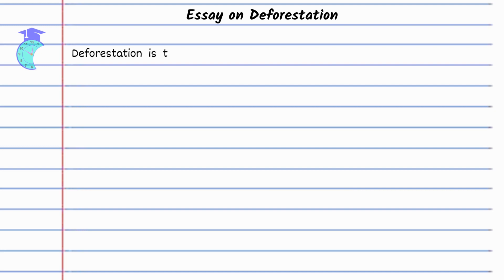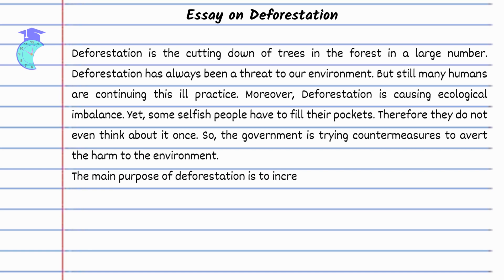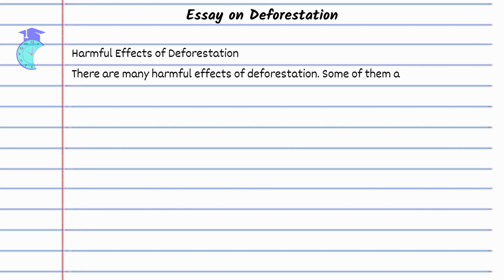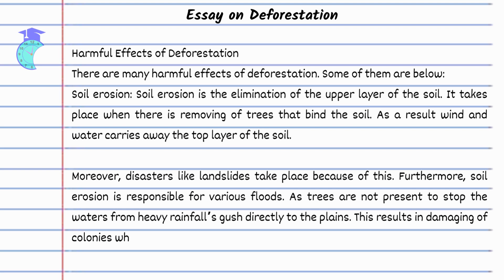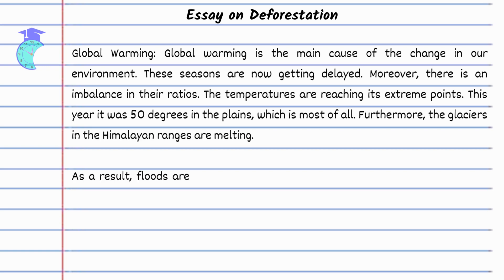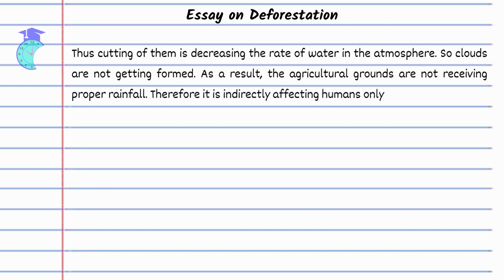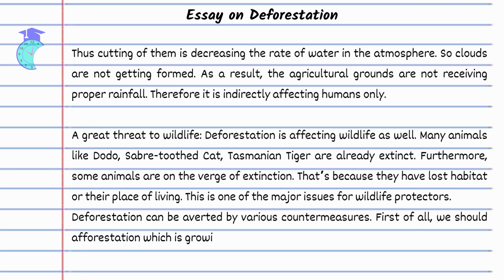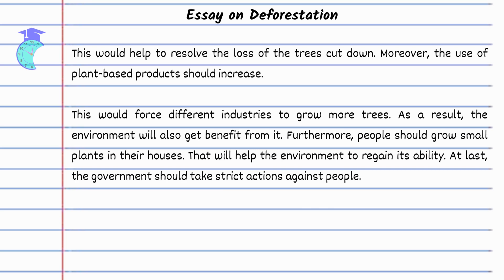Essay on Deforestation | Paragraph On Deforestation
Welcome to Education in Second! In this video, we'll be discussing one of the most pressing environmental issues facing our planet today: deforestation. Deforestation refers to the large-scale removal of trees and other vegetation from forests, usually to clear land for agricultural or urban development.

In this video, we'll explore the causes and effects of deforestation, including loss of biodiversity, soil erosion, and climate change. We'll also discuss the impact of deforestation on indigenous communities and wildlife habitats, as well as the steps that individuals and governments can take to promote reforestation and sustainable land use practices.

Don't miss out on this important video! Watch now to learn about the devastating effects of deforestation and what we can do to protect our planet for future generations. Remember, our mission at Education in Second is to provide you with all the educational material you need, free of cost and easily accessible to everyone.

essay on deforestation in hindi
easy essay on deforestation
essay on deforestation in english 2022
essay on deforestation in urdu